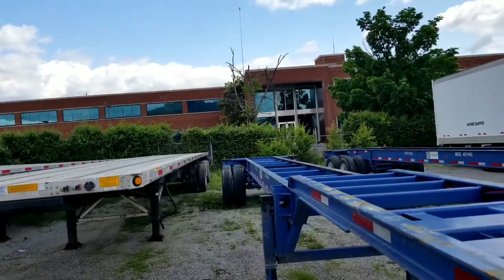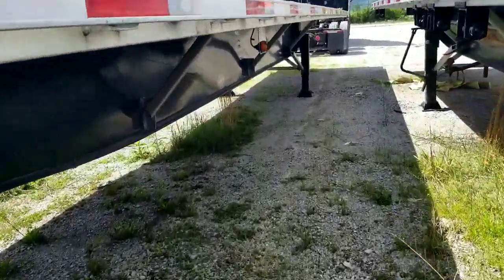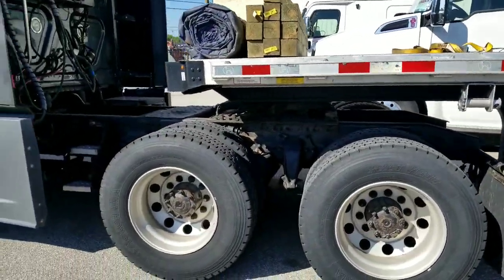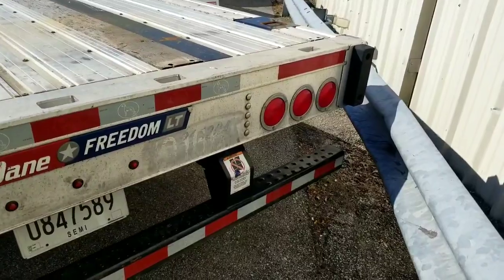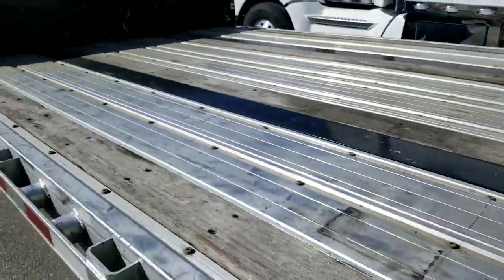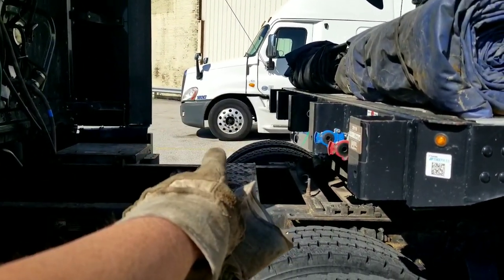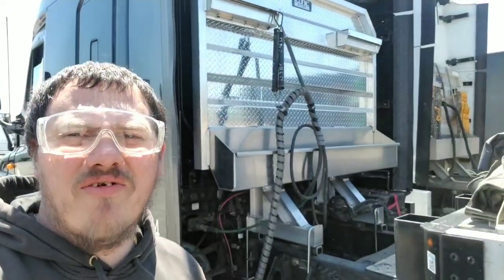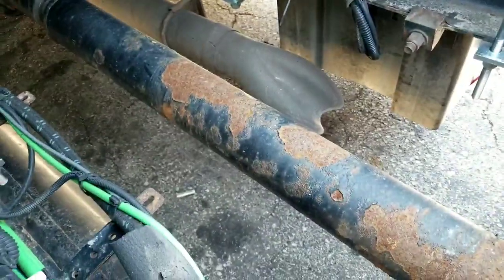Back at Mercer, New trailer, New headache rack, Owner operator life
please put me down as a reference
Billy Pearson 20654

If you would like to learn more about
Want to give back to the channel?
INVESTING LINKS
Start investing with Acorns today! Get $5 when you use my invite

Big Billy
Referred you so you get a free stock. Claim this stock now without investing money first